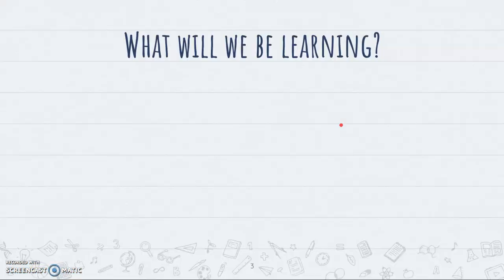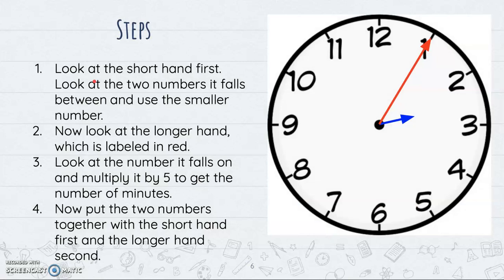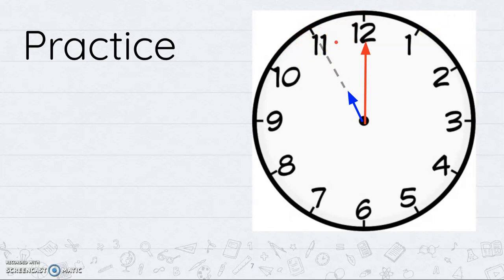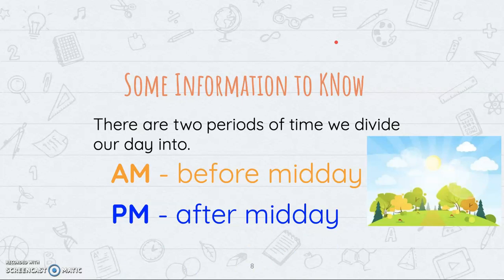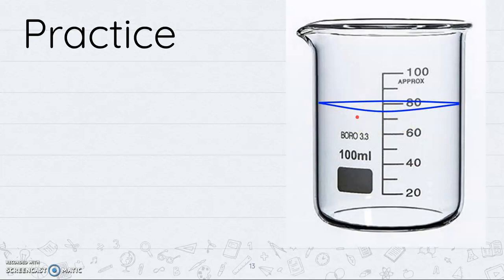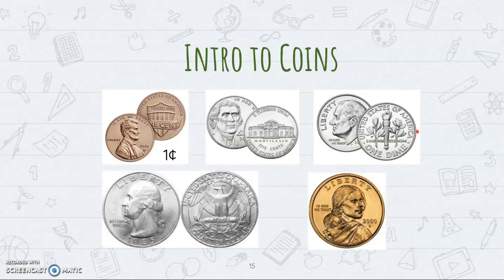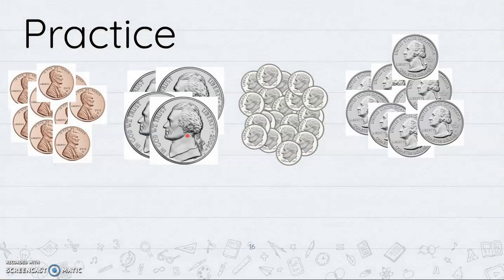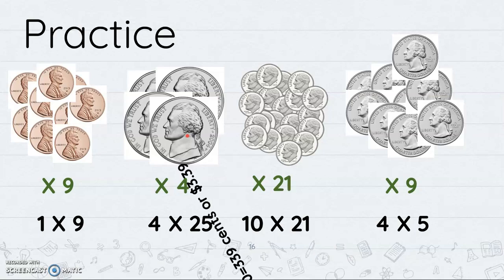Measurement and Data Video